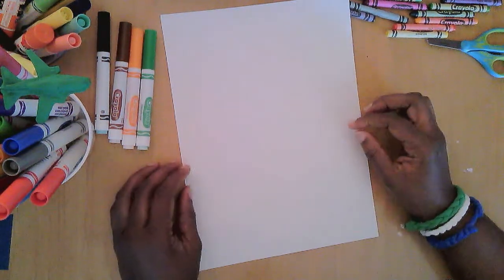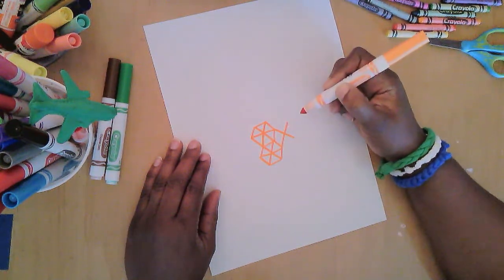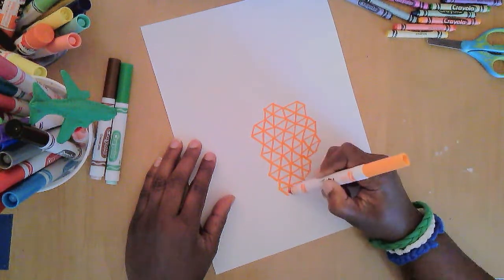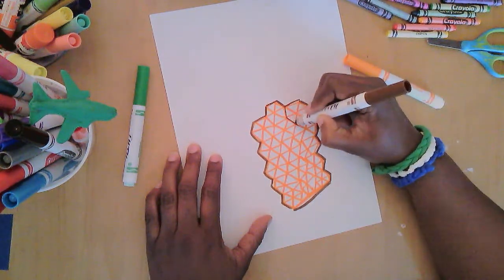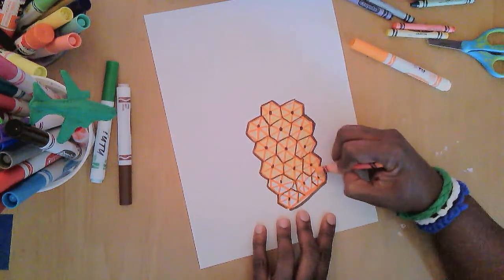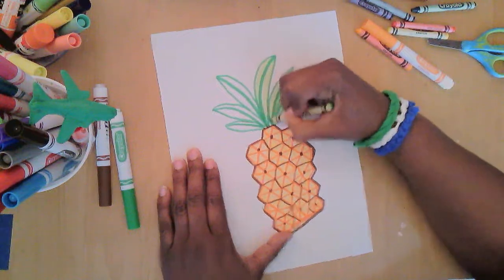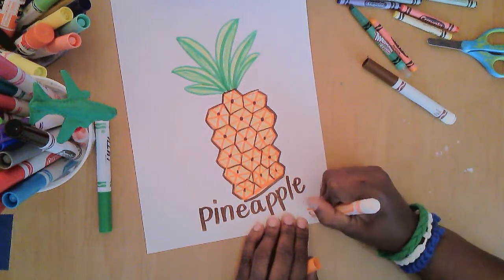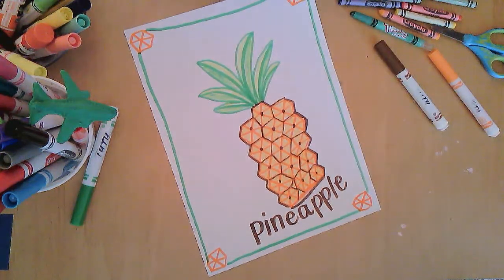Make Art with Mrs. M. --- Hexagon Pineapple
Shapes are all around us. some occur naturally in our world.  The pineapple has little hexagons all over the outside.  Let's draw one!